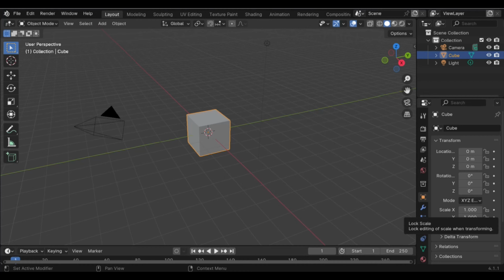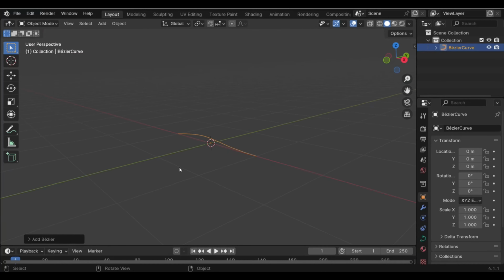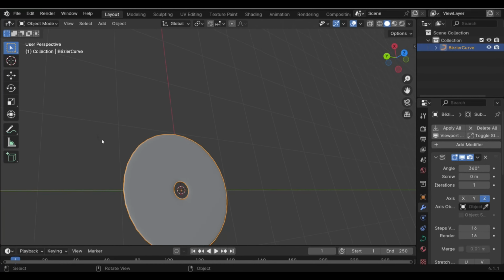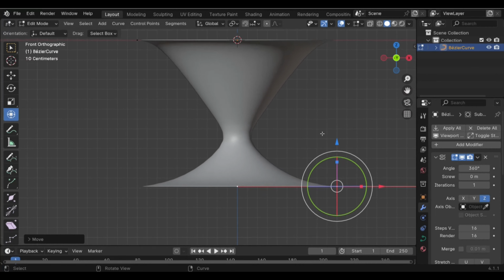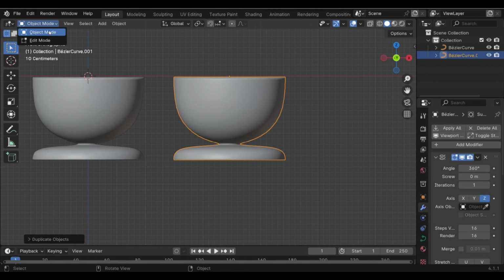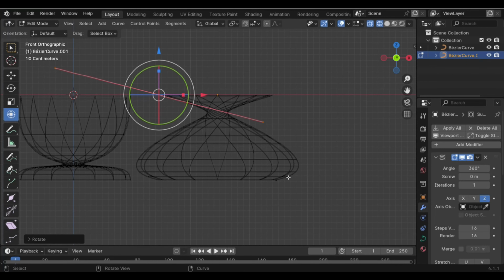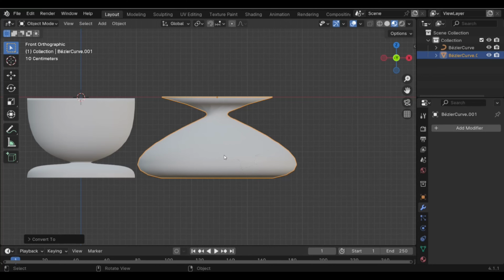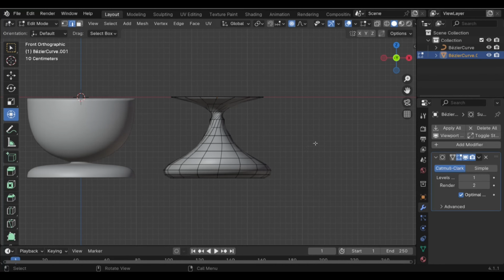How to model a Bowl or Vase in BLENDER 4.1